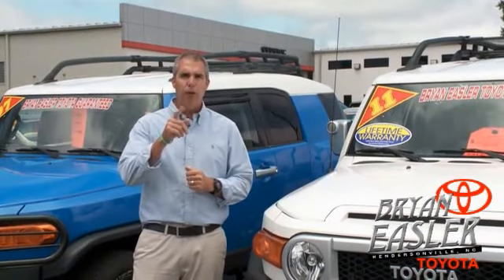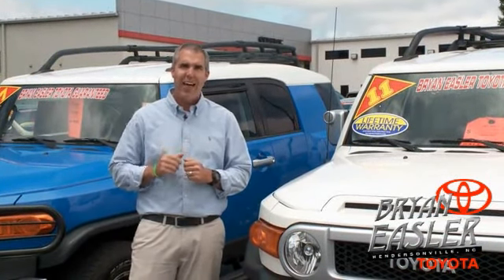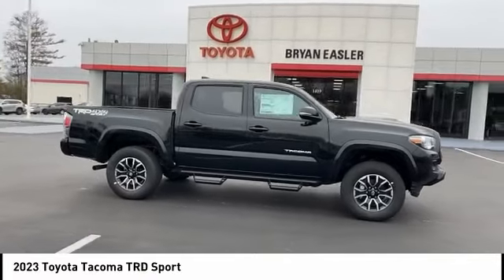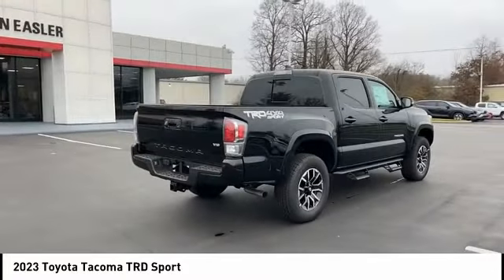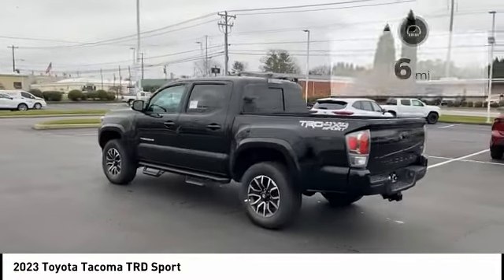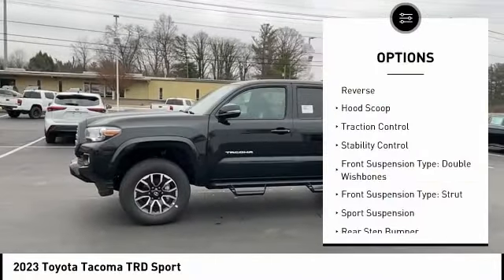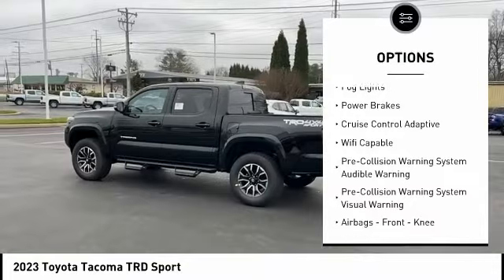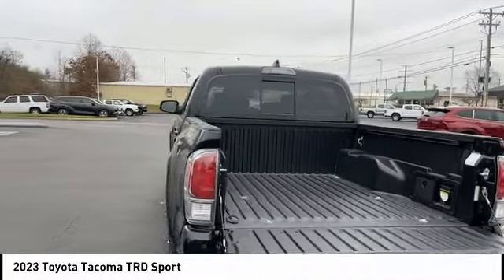2023 Toyota Tacoma Hendersonville NC 23T0070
2023 Toyota Tacoma TRD Sport

1409 Spartanburg Hwy.

Don't miss this 2023 Toyota Tacoma. It's equipped with great features. You'll want to take this vehicle home. Make a great choice today.